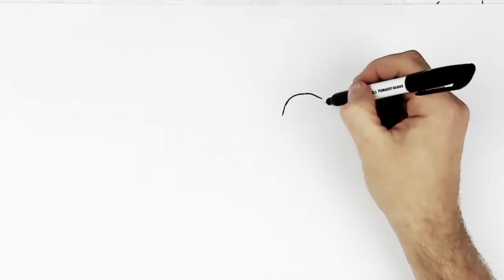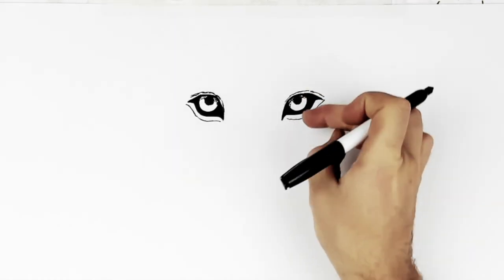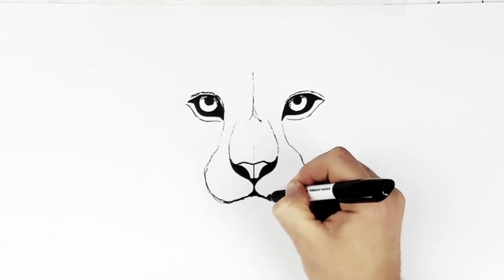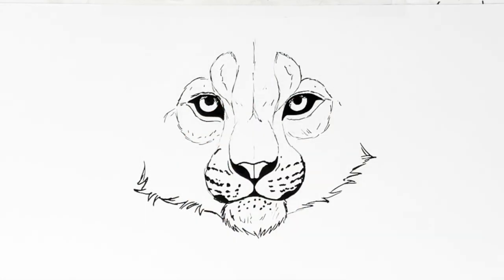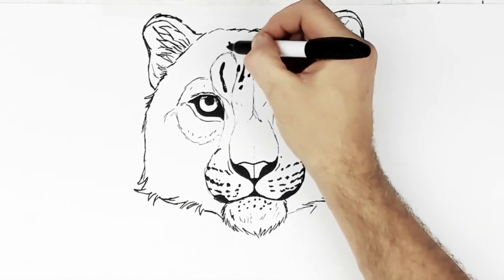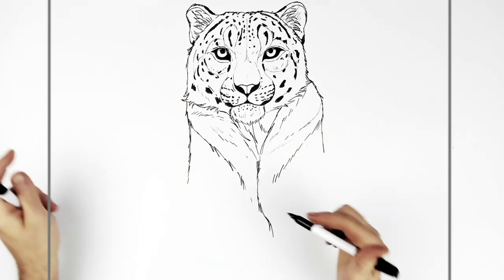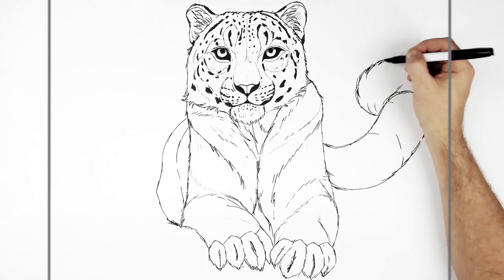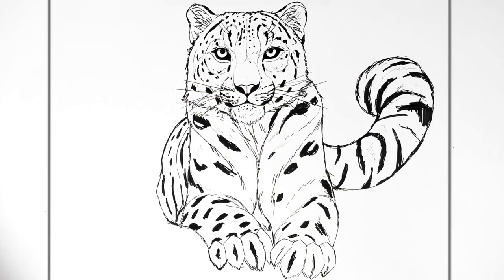How To Draw A Snow Leopard | Step By Step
Learn How to Draw a A Snow Leopard sitting Step By Step.